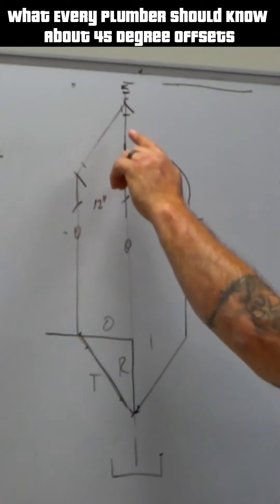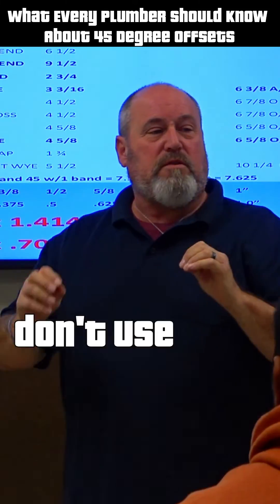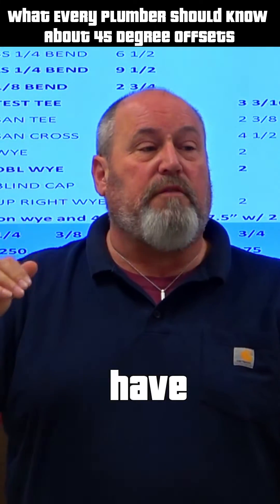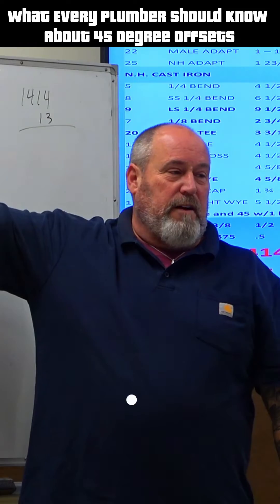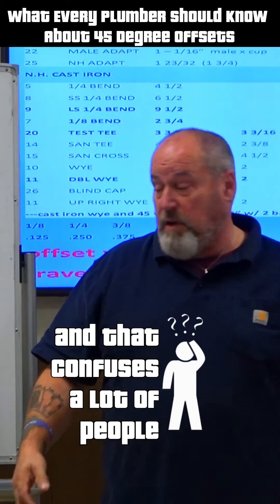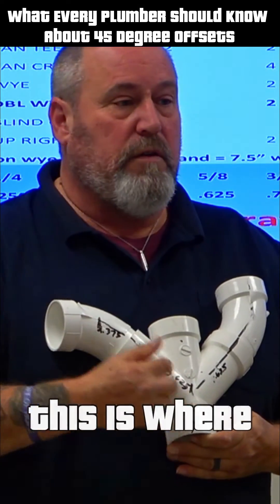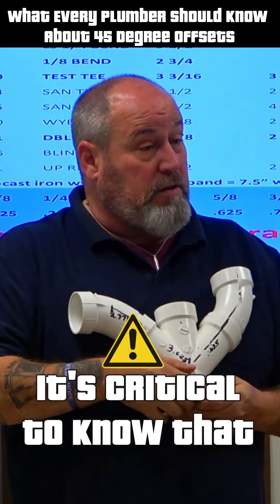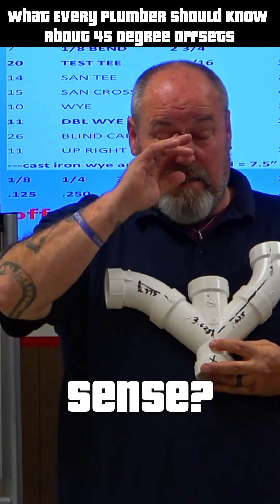What Every Plumber Should Know About 45 Degree Offsets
Here’s a trick on how to calculate a 45 degree offset for plumbers. Learn this and more in our workshops.